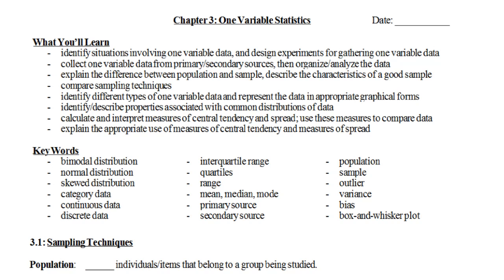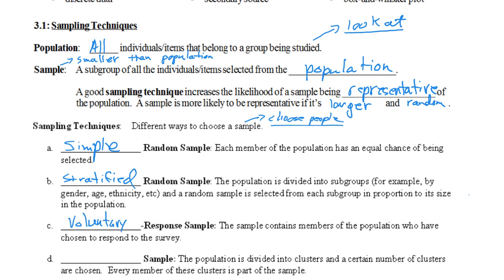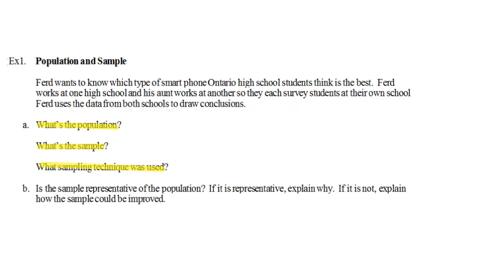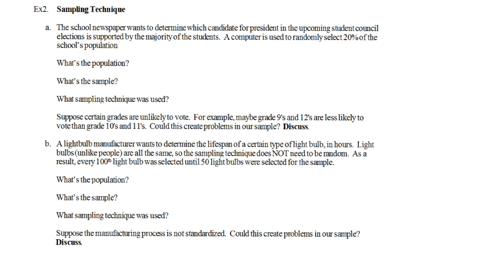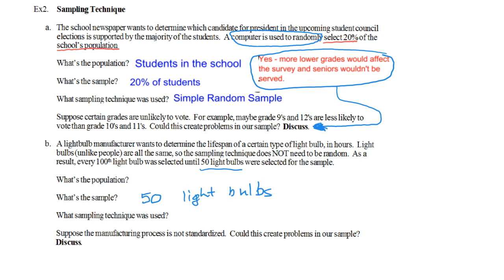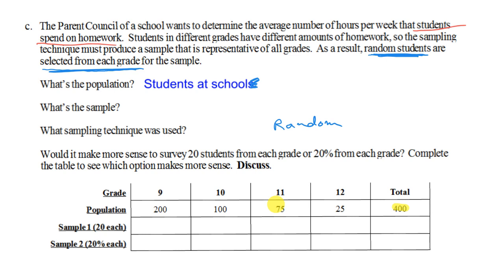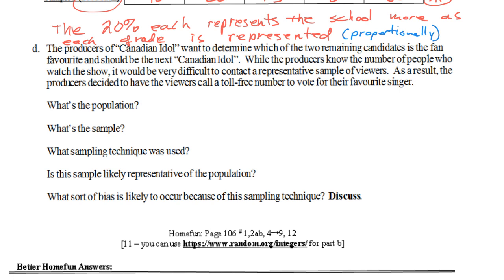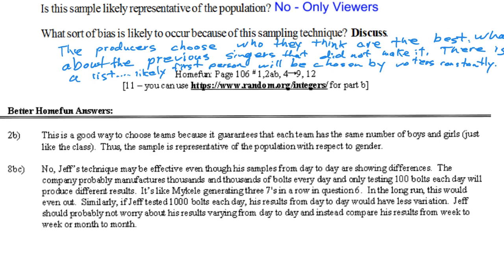MBF3CU3L1 Sampling Techniques